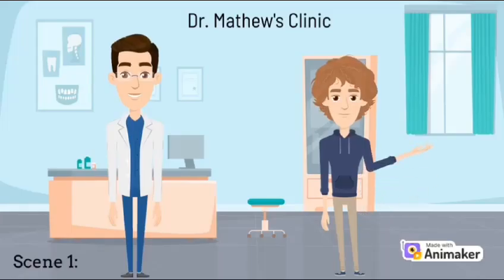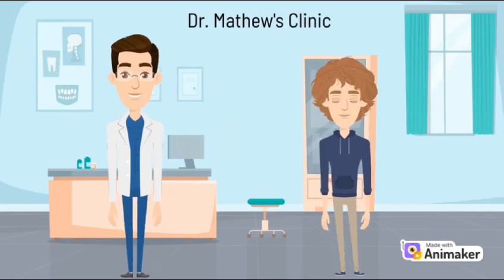Prevention of kidney disease.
A short film produce by students Ms. Ritisha Jain & Ms. Ambreen Khan. The film won 1st Runner Up award in 'Kidney Chronicles-Kissey Kidney Ke' short film competition, organised by Narmada Kidney Foundation to celebrate World Kidney Day 2024.